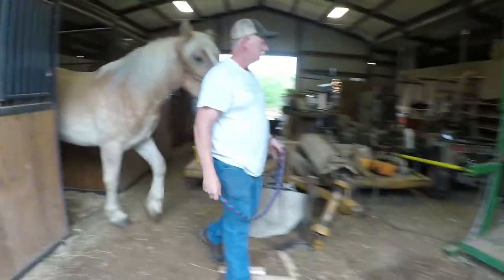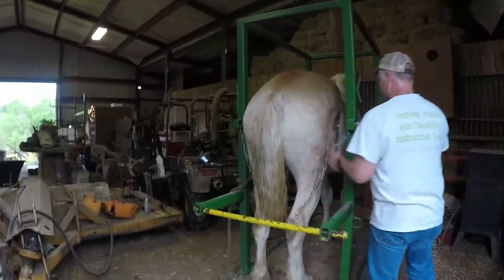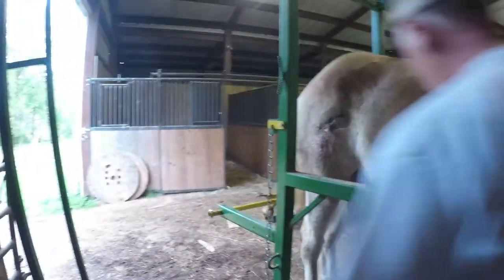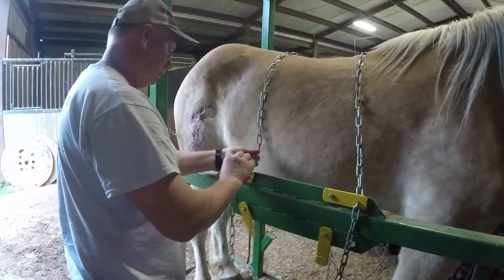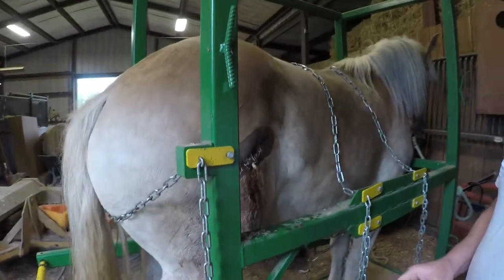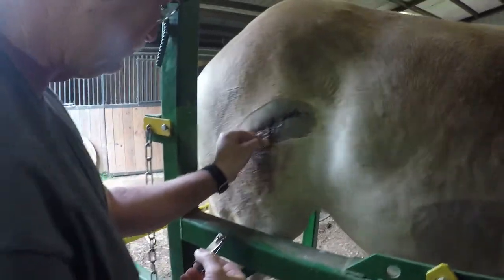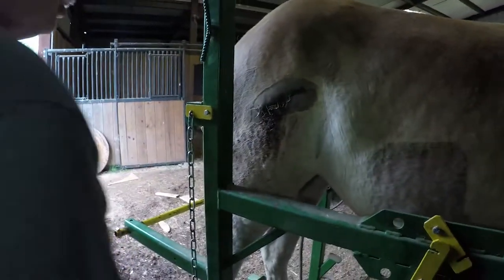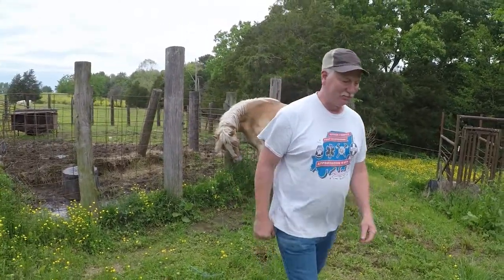Belgian Horse is Hurt. Doctoring a Wound.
After trying to race out other horses to the barn, Ellie got a nice gash on her side. We have put her in out shoeing stock and took her to the vet. She is doing much better now, but will have a small scar.

About Diamond B Farm
Purchased in 1994, the year Kevin and Cindy married, the farm has been our home for 27 years. My parents are city slickers but found their way to farming through a mentor and other friends who showed horses. My name is Haley, and I am the main person running this account and only child and daughter to Kevin and Cindy. I was fortunate enough to grow up in a family who has a strong value for agriculture. We have traveled the United States showing livestock and doing various judging competitions. We raise registered Charolais beef cattle, Belgium draft horses, Orpington chickens, Jumbo Coturnix quail, and a whole barn yard of other animals. I will be graduating soon from a 4-year institution and decided that we needed to start showing people what it is like living on a farm and how easy it can be to implement small farming practices in your life.
We hope you all gain some kind of an education from our videos and urge you to go out on a limb and try something new outside.
For more information on what we do on the farm, go like our Facebook and Instagram pages!